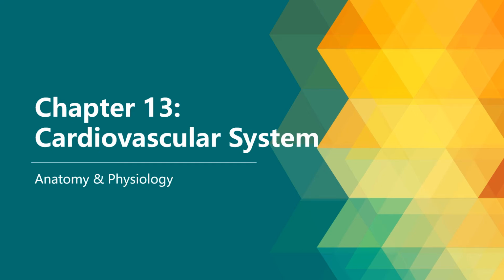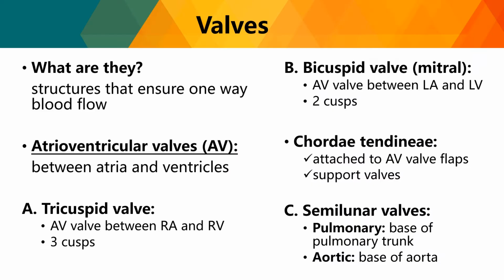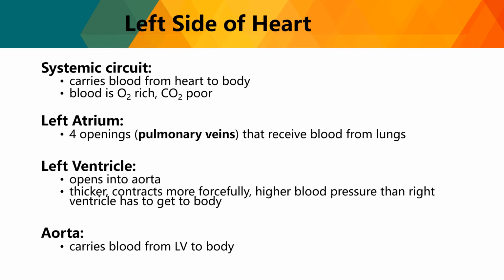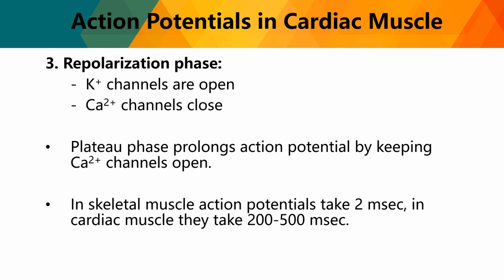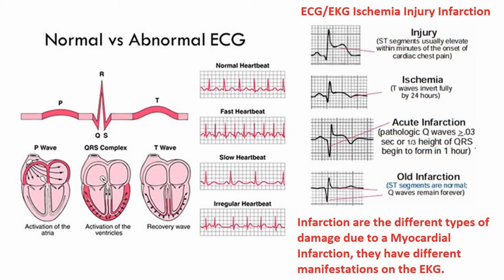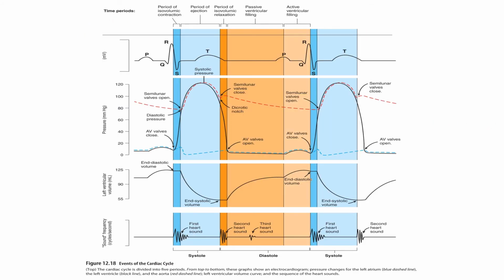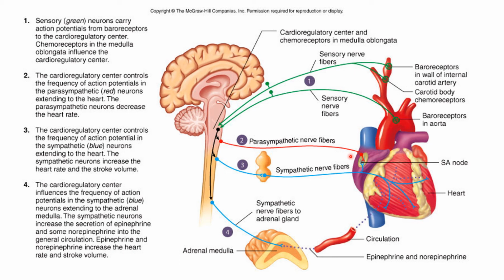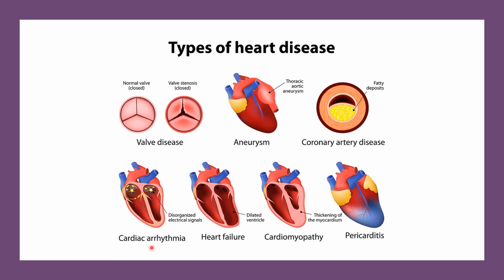Cardiovascular System (Heart)